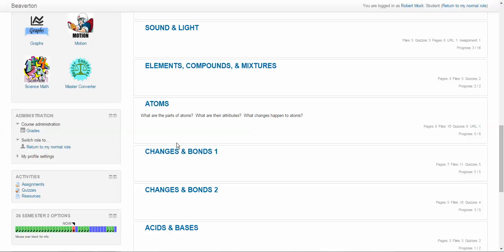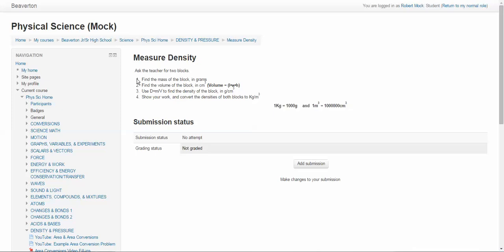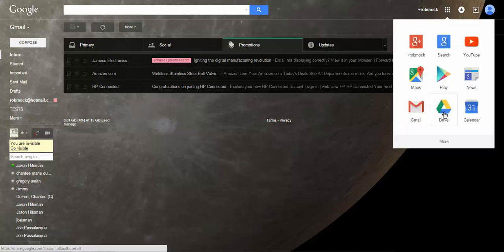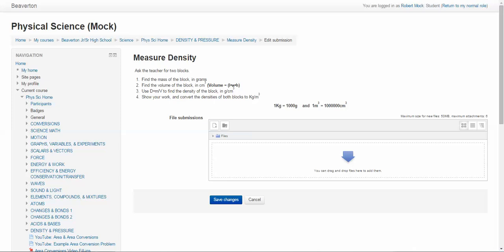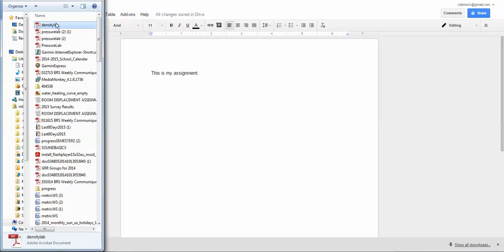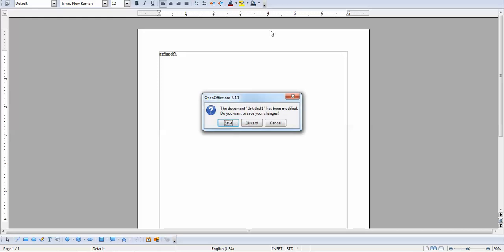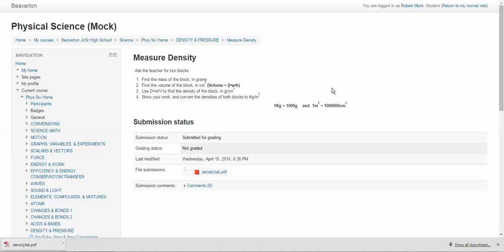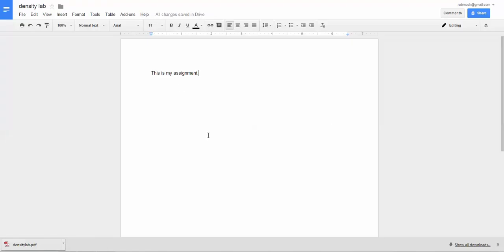submitting files into moodle